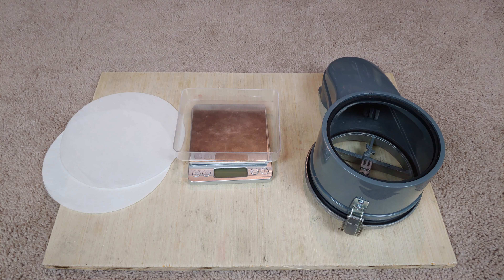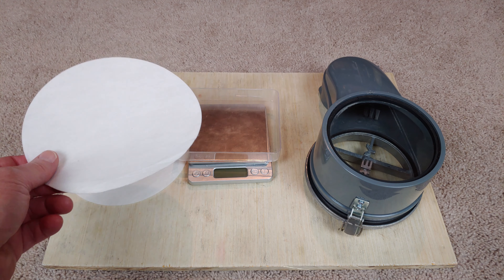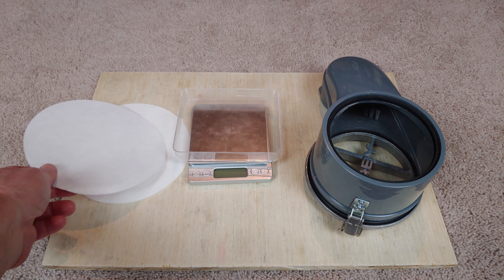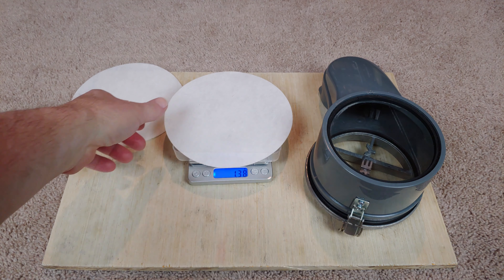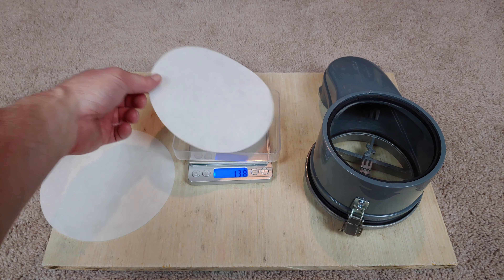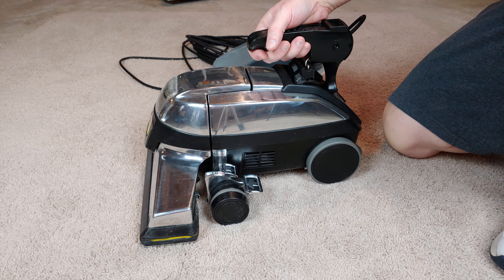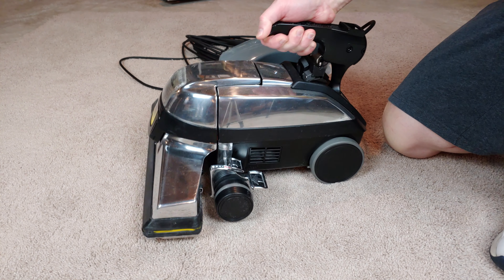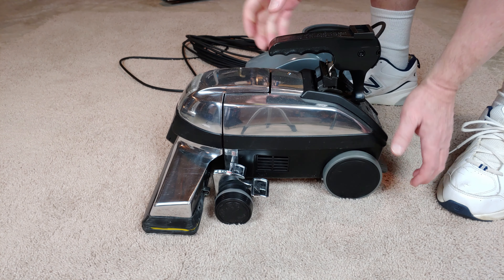Kirby Stair Cleaning With Dirt Meter After One Month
This is my preferred method for carpeted stair cleaning, until I can't bend over any more.